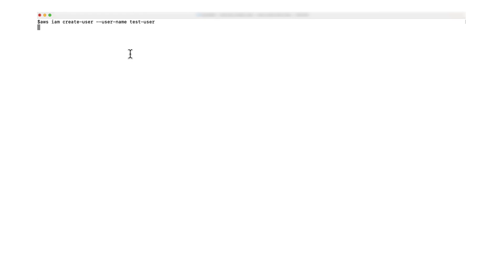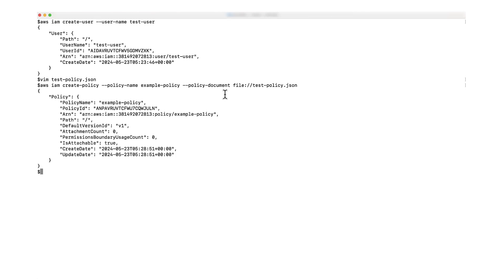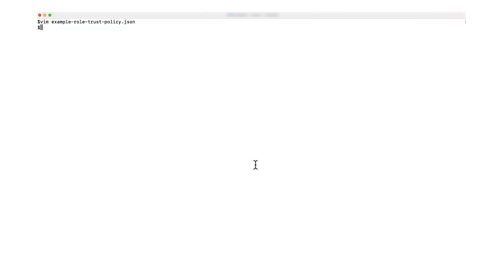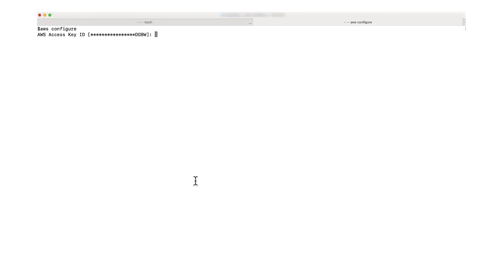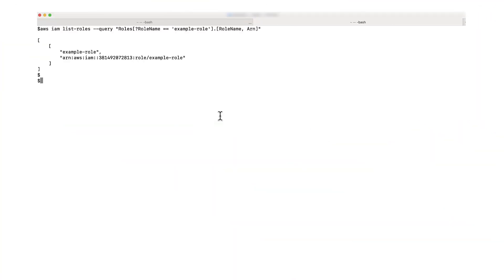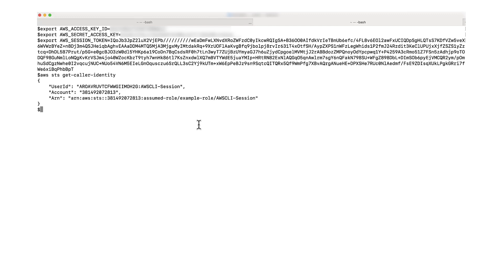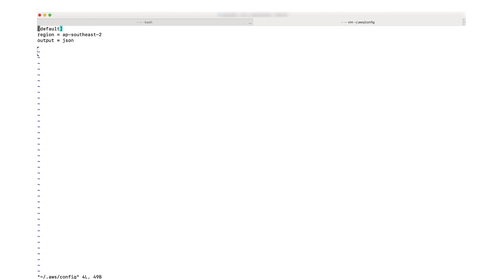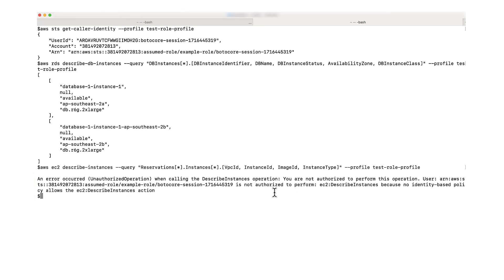How do I assume an IAM role using the AWS CLI?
Skip directly to the demo: 0:21

For more details on this topic, see the Knowledge Center article associated with this video

Aayush shows you how to use the AWS Command Line Interface to assume an AWS Identity and Access Management role.